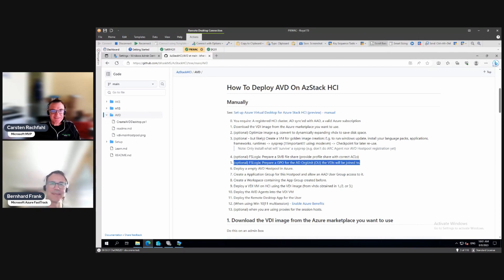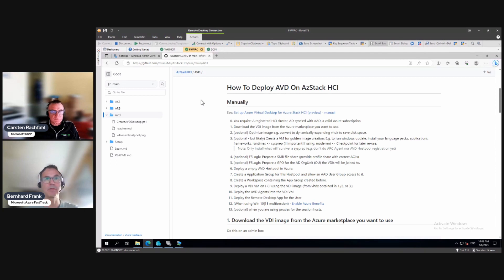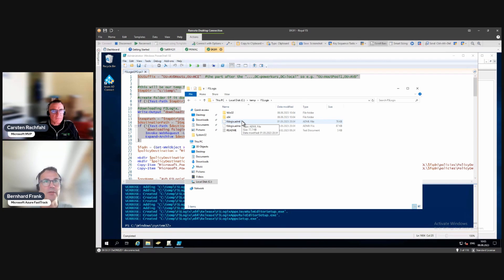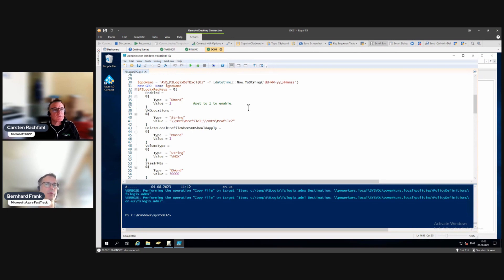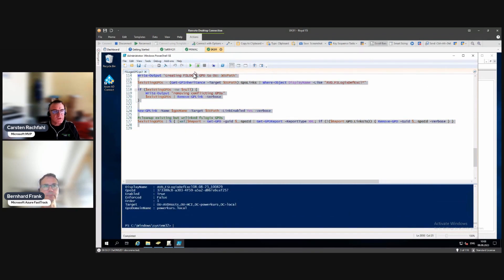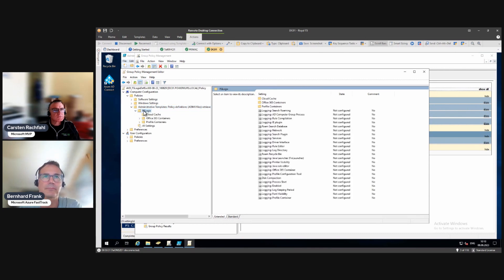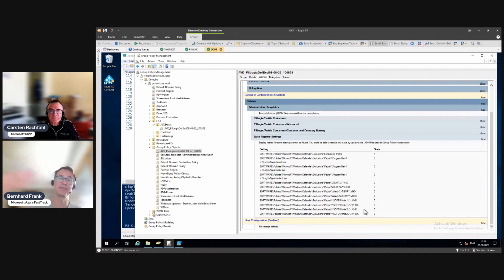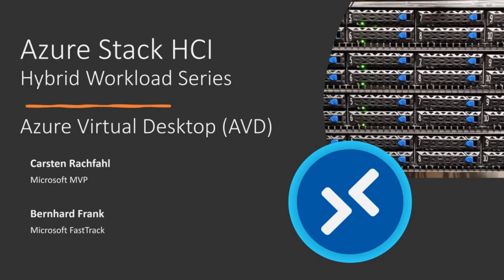Azure Stack HCI - Hybrid Series-AVD - 06 Using PowerShell To Create A Group Policy (GPO) For FSLogix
This Episode:
FSLogix behaviour is controlled via the registry. To be consistent and do it in a central location an Active Directory group policy (GPO) could be handy to do this. We use PowerShell to create such a GPO and map it to the organizational unit (OU) where our desktops (aka 'session host') will go.